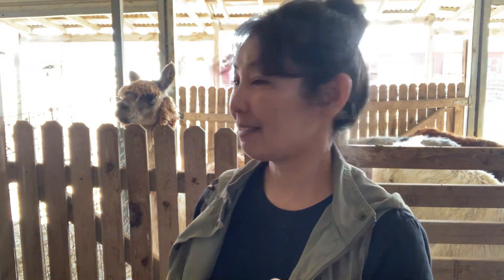Healthy Natural Living in Sync with Chickens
Chickens have taught me so much and this is a bunch of fun info about chickens, their eggs, and such in a super casual video :) I've been raising them for 14+ years and they have given me a lot of food for thought along with healthy delicious eggs, adorable chicks they hatch out and raise, beautiful feathers they leave for me as gifts!!!